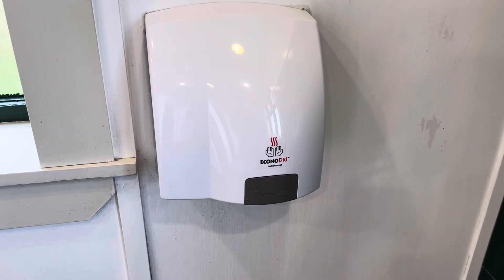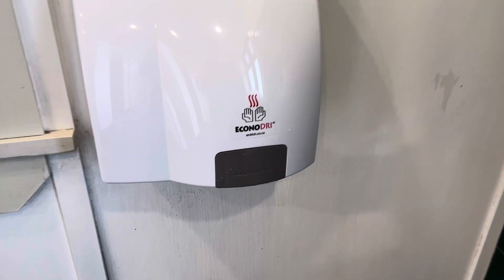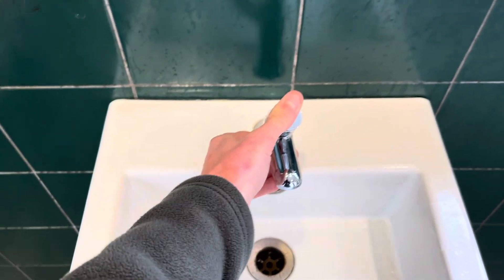Brand New Ardrich A256P EconoDri Hand Dryer at Hunterville Public Toilets, Hunterville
The JVD Master that was here previously has been replaced with this, awesome to see a new Ardrich for a change.